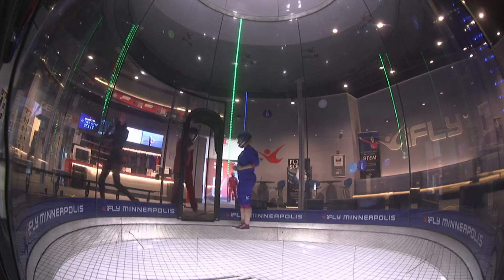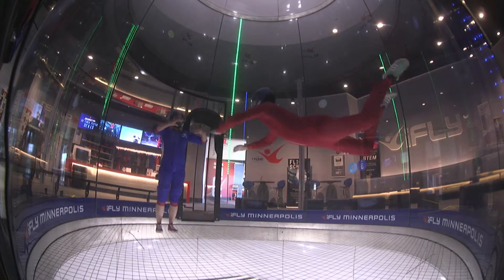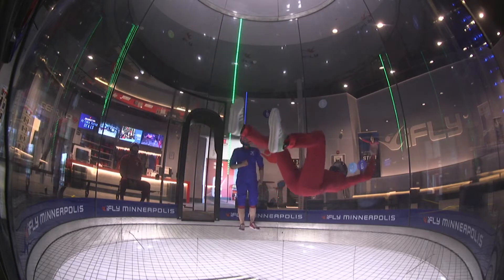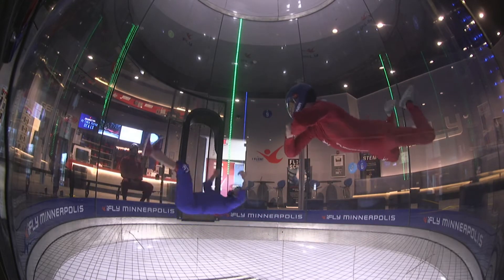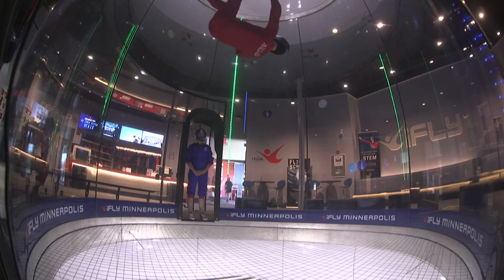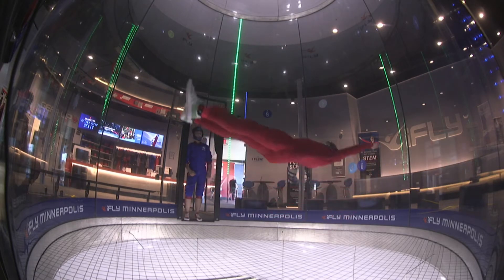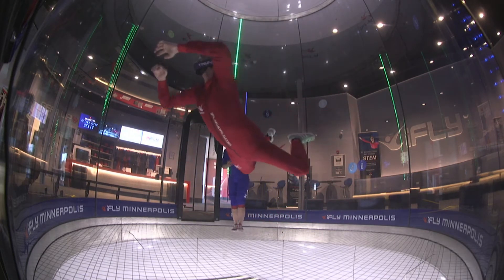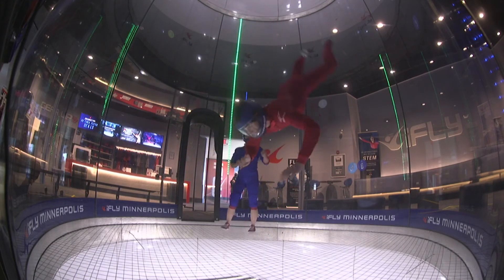Practicing Layouts in the Wind Tunnel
Trying to knock the rust off from coming back from furlough. I was working on layouts before the pandemic and wanted to get back into it so I can add them to my demo